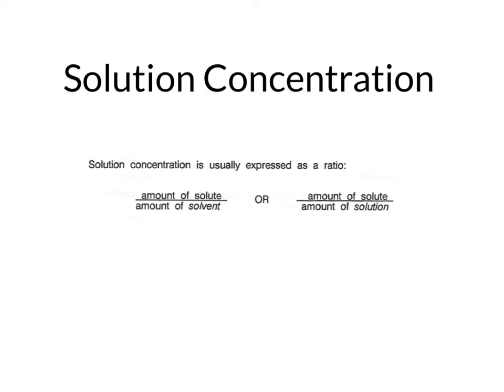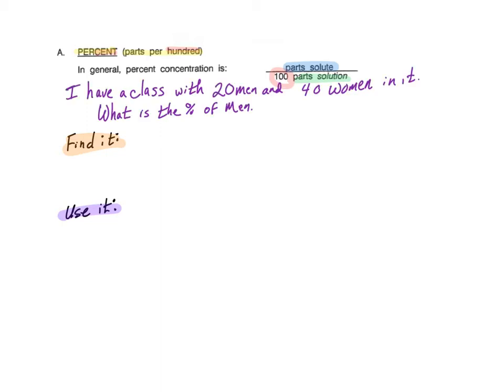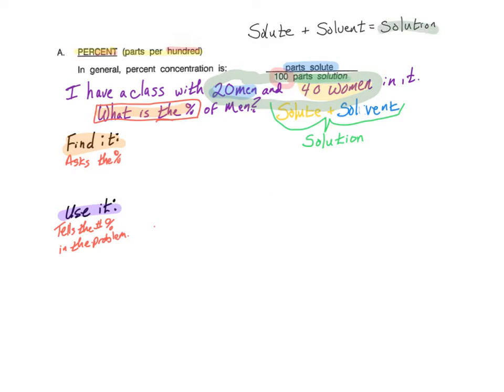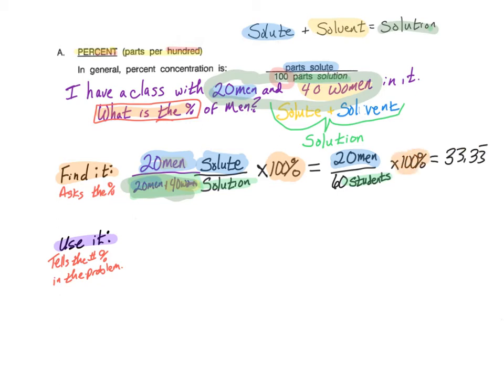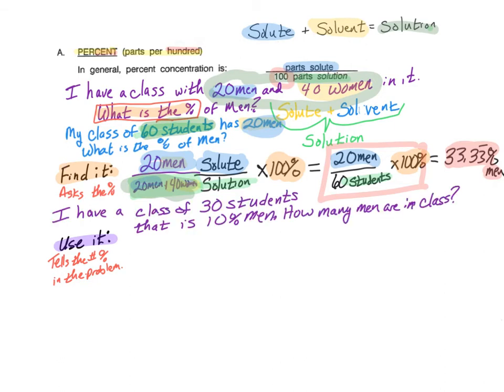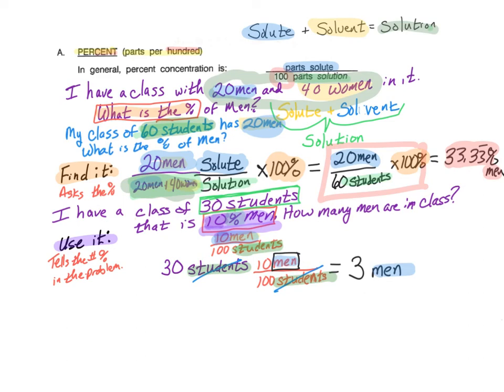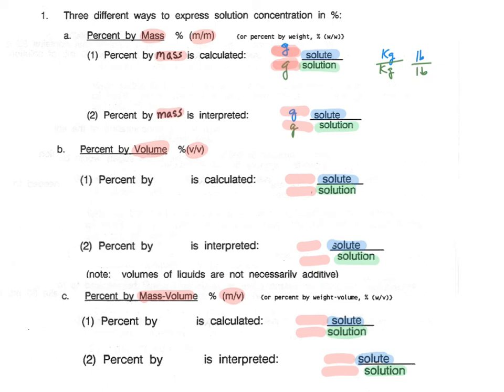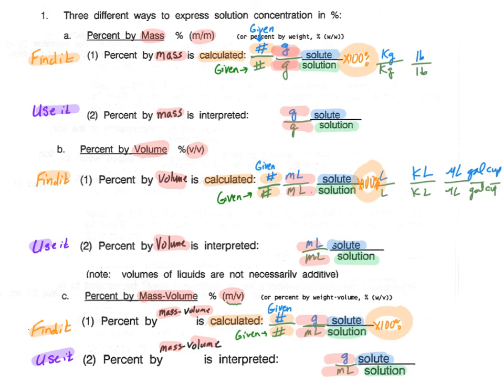100U3p7-solution Concentrations and Percents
Chem 100 Unit 3 Solution Concentrations and Percent Basics..